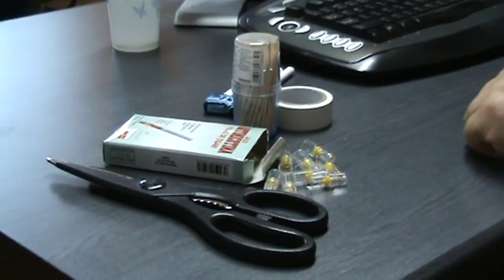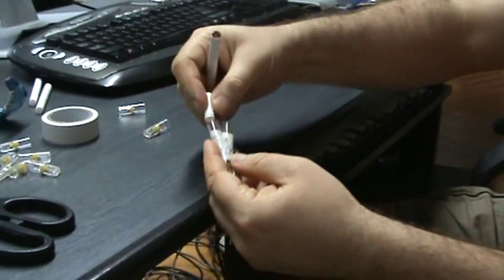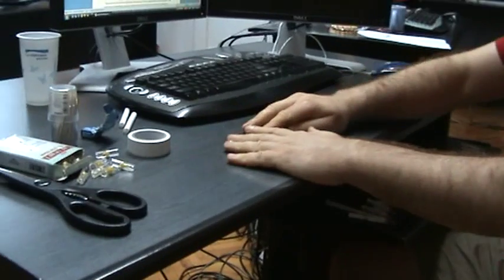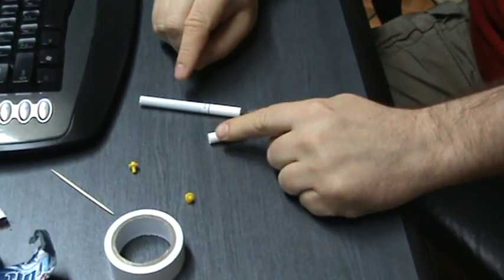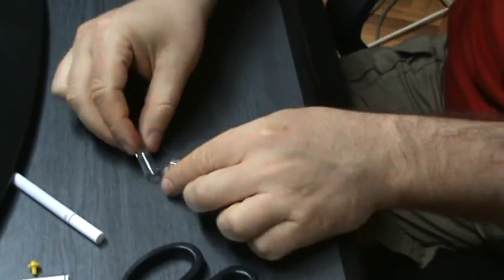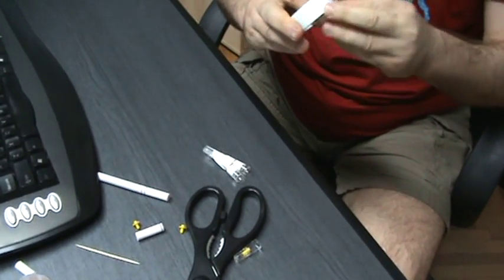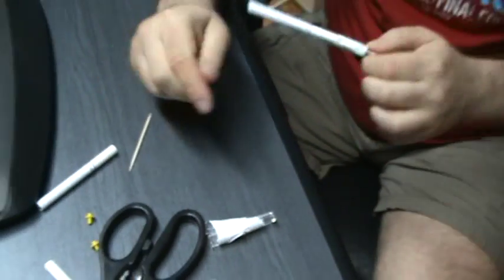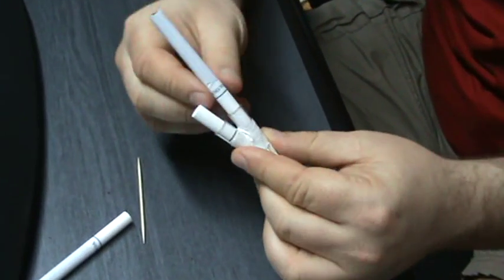Stop smoking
If you want to stop smoking, you should really try until you succeed. Do it for your health, your life, and the happiness of your loved ones. You can try first to quit by will, or by any means you trust more.

Here is a way which can really help you, if not to quit, at least to inhale less smoke. It is painless, cheap (I won't sell you anything), and effective. Try it for a couple of weeks and you will see how your lungs will already be cleaner, you will be able again to taste an apple, to climb the stairs effortlessly... Just try it, and you may quit smoking without even noticing. It happened to me.